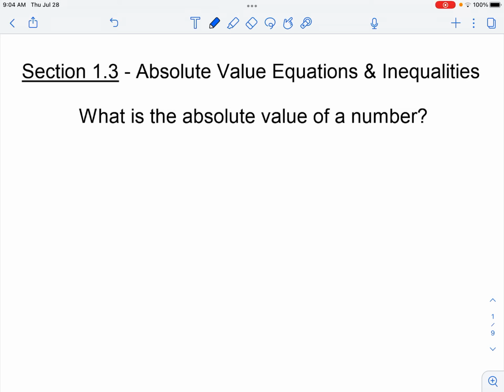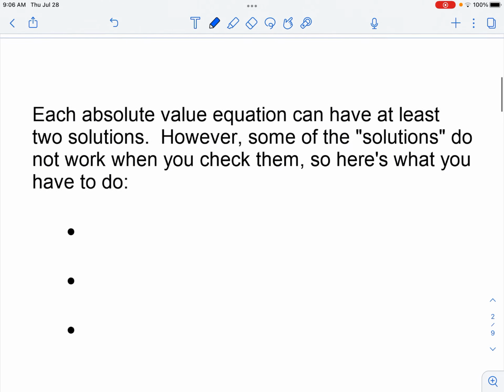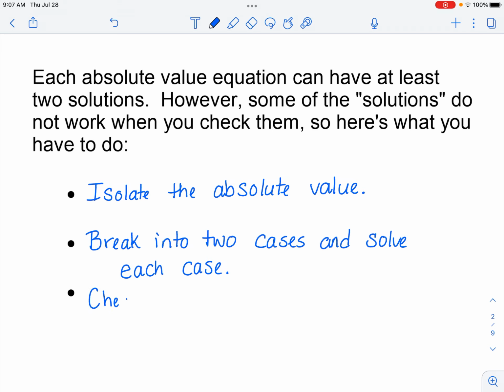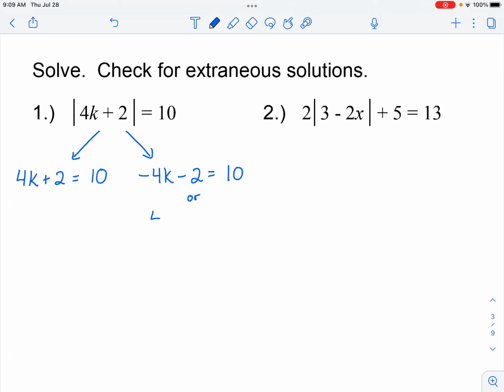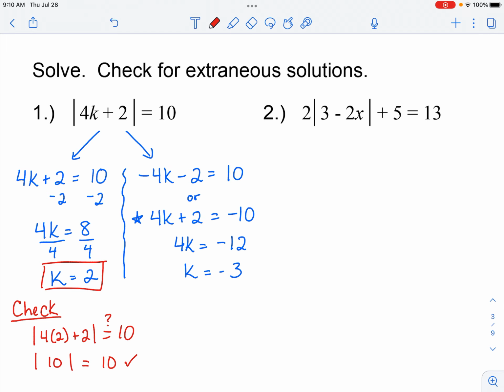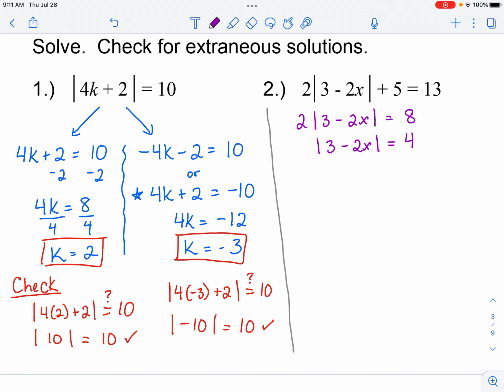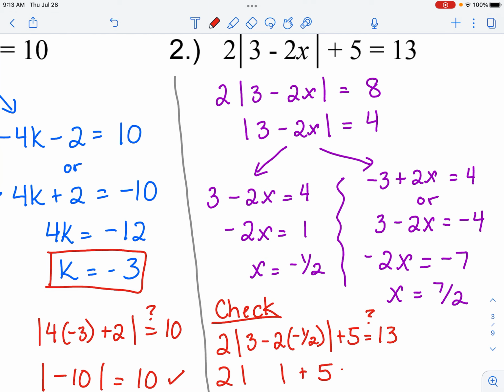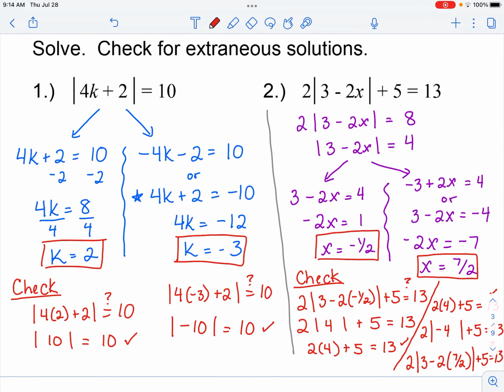1.3 Part 1 - Absolute Value Equations and Inequalities